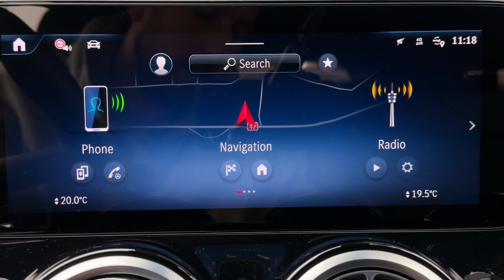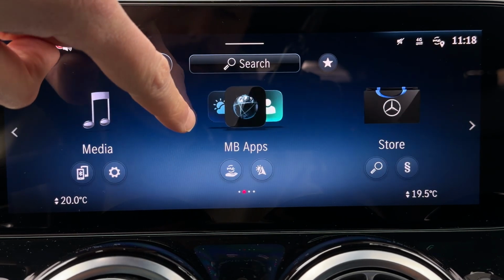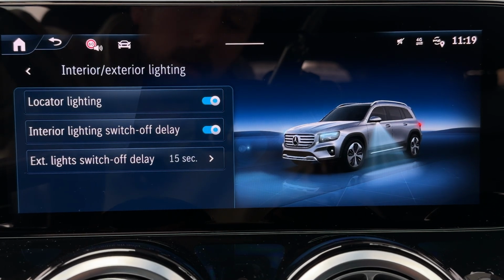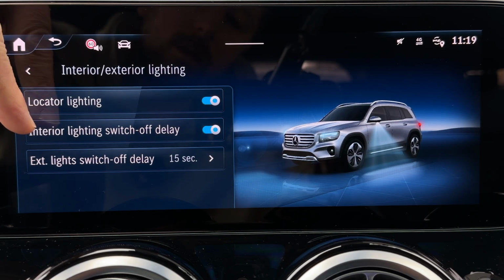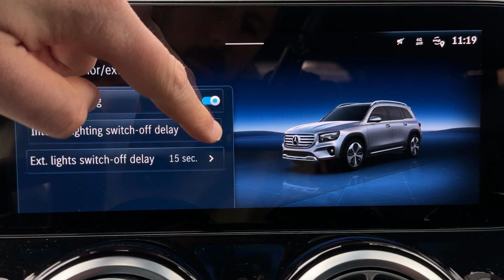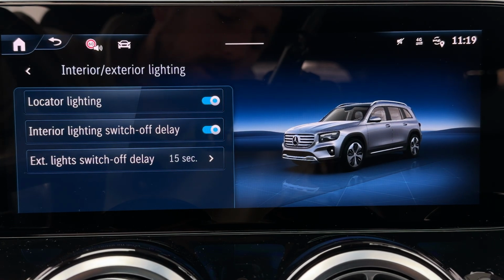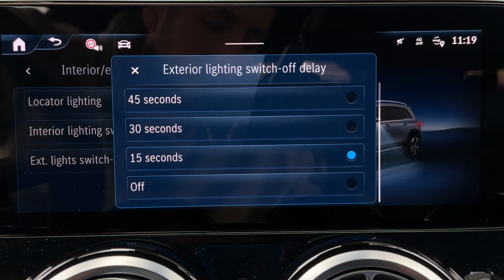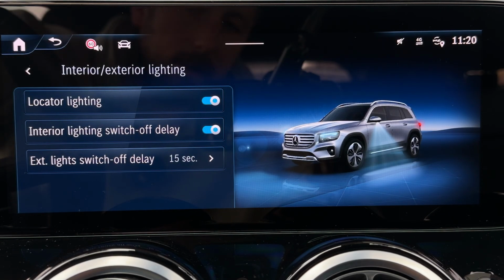Mercedes GLB Lighting Guide | Every Exterior & Interior Feature Explained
In this short video I show how to use the lighting features on the MERCEDES-BENZ GLB. You will learn how to access Settings from the home screen, open the Lights menu, and enable or disable Locator Lighting, set the Interior Lighting switch-off delay, and configure the Exterior Lights switch-off delay (Coming Home lights). These quick steps help you find your car in the dark and keep the cabin lit when you exit.

How to enable locator lighting on MERCEDES-BENZ GLB?
How to set exterior lights switch off delay (Coming Home) on MERCEDES-BENZ GLB?
How to change interior lighting switch off delay on MERCEDES-BENZ GLB?

0:00 Intro - MERCEDES-BENZ GLB lighting overview
0:07 Open home screen & swipe to Settings
0:20 Tap Settings → Lights menu
0:29 Locator Lighting - enable/disable
0:49 Interior lighting switch-off delay
1:09 Exterior lights switch-off delay (Coming Home lights) - set time (e.g. 15s)
1:38 Wrap up & subscribe